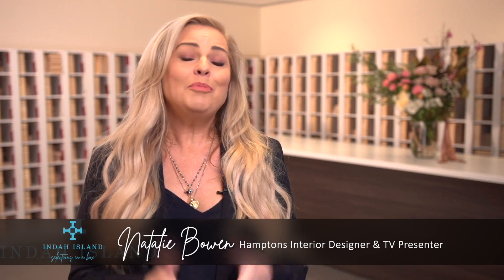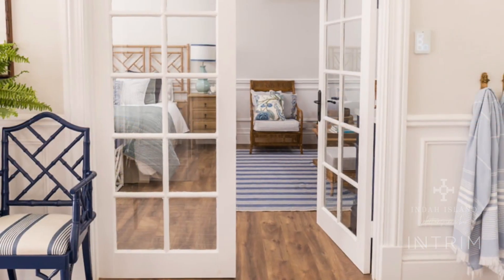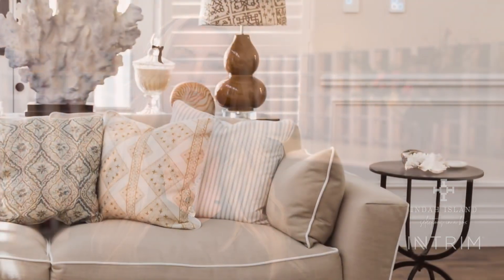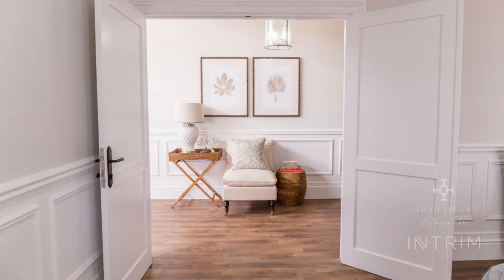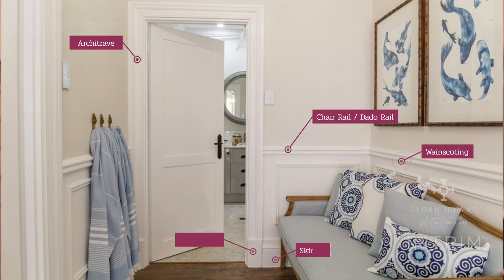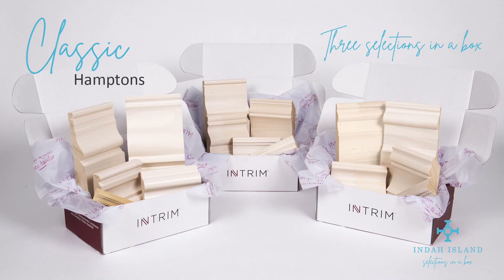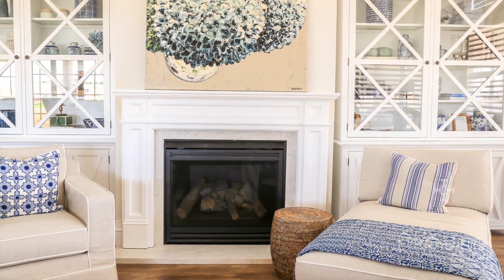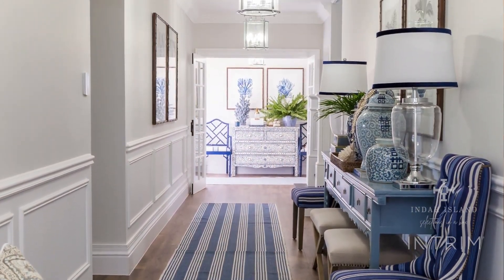Hamptons selections in a box - making selecting your timber mouldings easy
Natalee Bowen, Queen of Hamptons style in Australia shares the 5 styles of Hamptons, and introduces the Hamptons selections in a box. Learn how she has done the hard work on choosing timber mouldings to create your Hamptons home from front to back. From your Wainscoting, skirting boards, architraves, architrave blocks, Wainscoting, wall panelling, Chair Rail / Dado Rail and Cornice Mould. See the 5 styles of Hamptons
- Classic Hamptons
- Country Hamptons
- Coastal Hamptons
- Tropical Hamptons
- Modern Hamptons

See our website to learn more, order a Hamptons selection in a box set of samples, request a quote and explore our range of stunning insipration projects.

0:00 Introduction to Hampton's selections in a box
0:33 Hamptons style in Australia
0:43 Where did Hampton's style originate?
1:12 What is selections in a box?
1:27 The variety of Hampton styles
2:00 Hamptons language for timber mouldings
2:33 What's in the box?
3:07 Creating the layers of Hamptons style